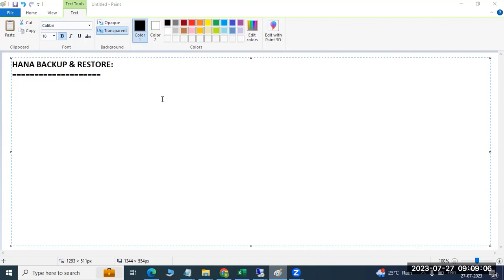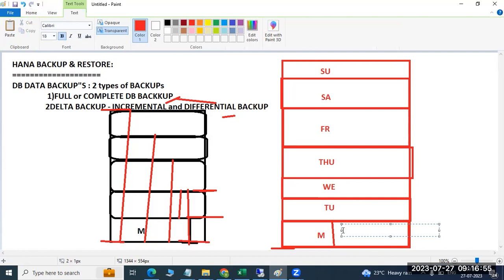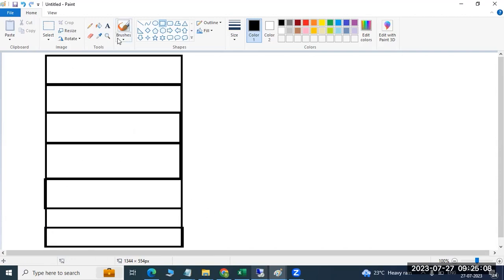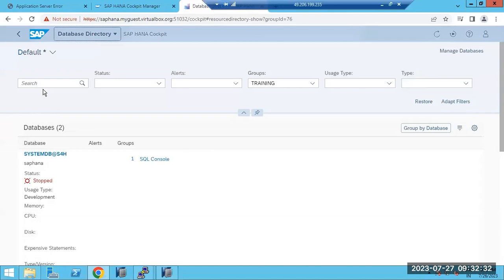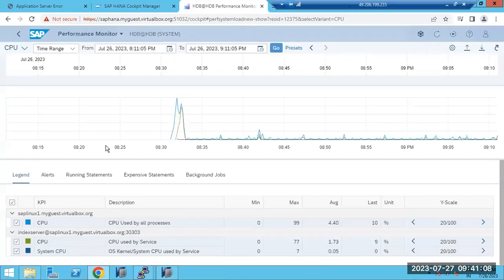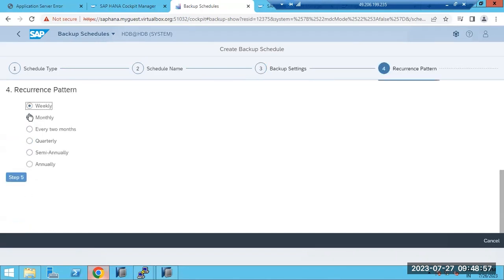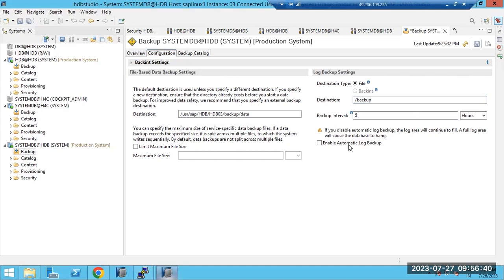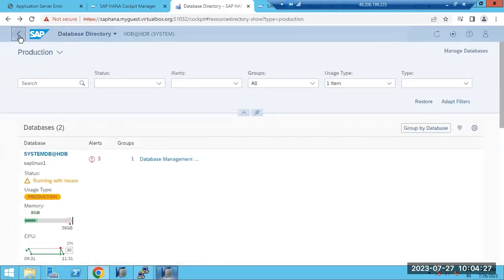SAP HANA BACKUP